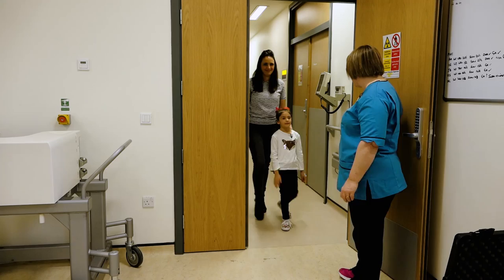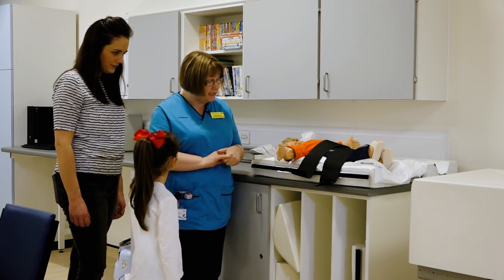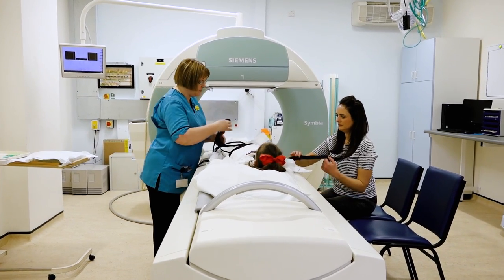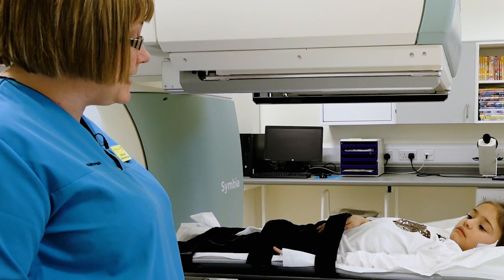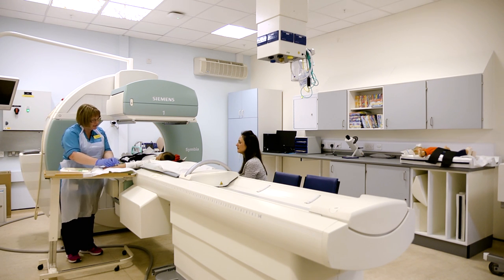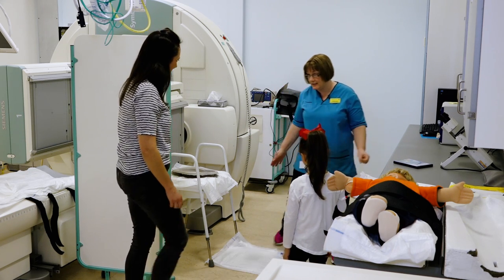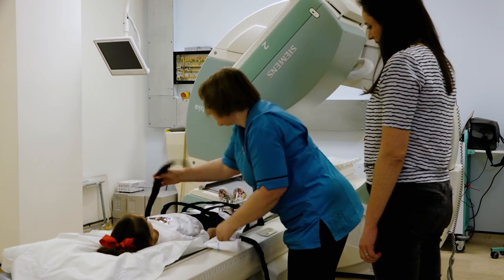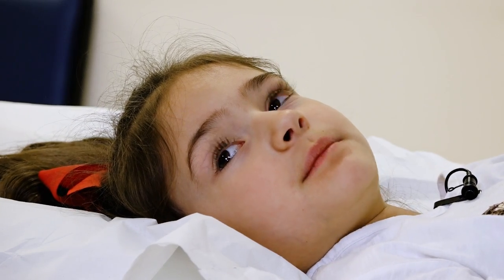My child is going for a MAG3 Renal Scan (Nuclear Medicine test) in hospital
Scarlett shows children and parents what happens when your child needs to have their kidneys checked with a MAG3 Renal Scan. A small amount of radioactivity is used for this nuclear medicine test. Scarlett asks the doctors if the scan hurts and how long it will take. The What? Why? Children in Hospital charity makes videos to help families prepare for tests in hospital.

mydonate.bt.com/charities/whatwhychildreninhospital